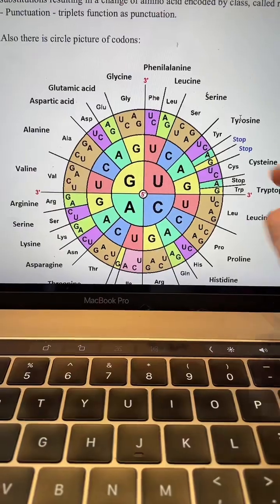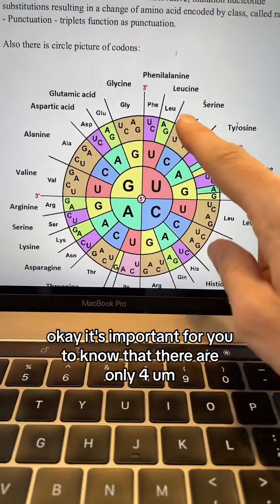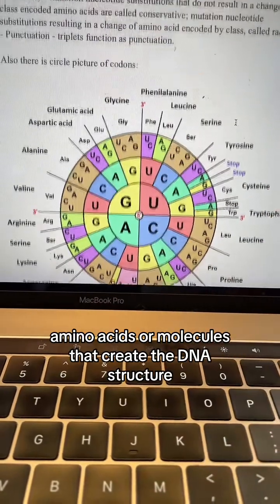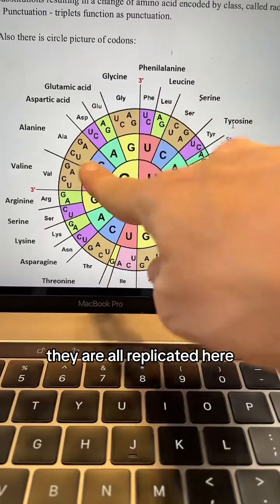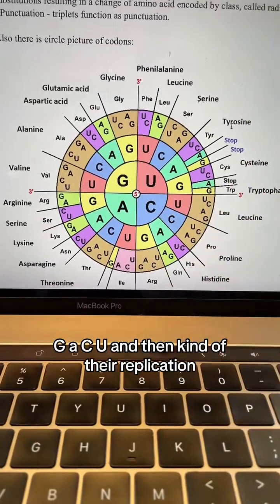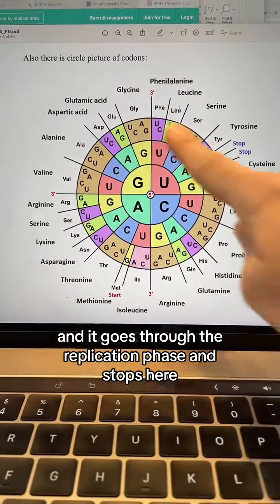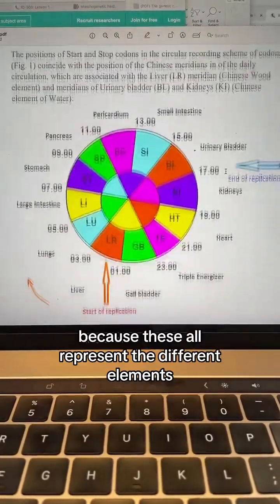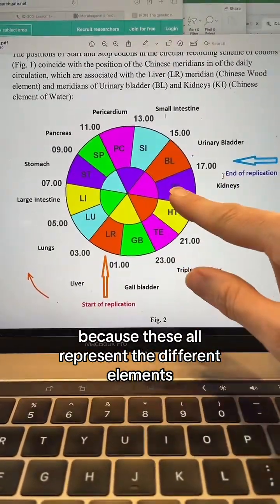This article abiut DNA 🧬 and the correlation between taoist and Ayurvedic medicine is fascinating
This article abiut DNA 🧬 and the correlation between taoist and Ayurvedic medicine is fascinating. These anvient medicines have a lot more insights about biology that science is now doscovering.